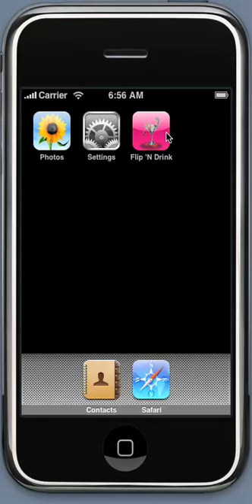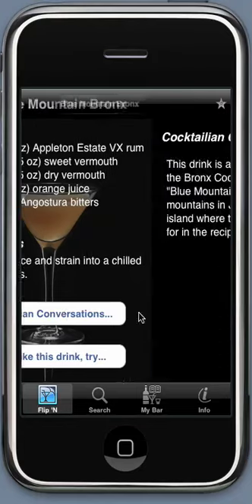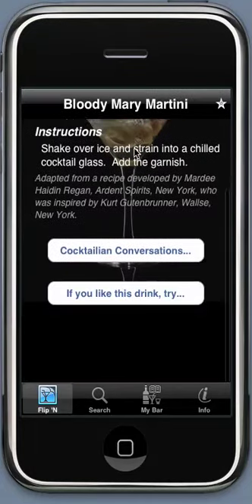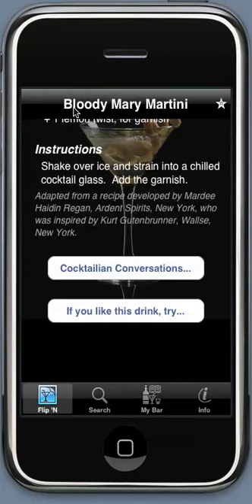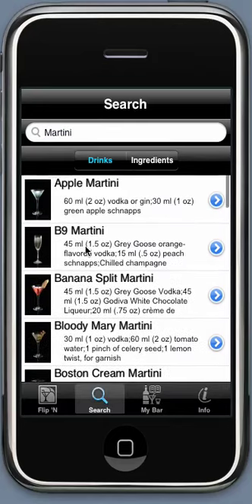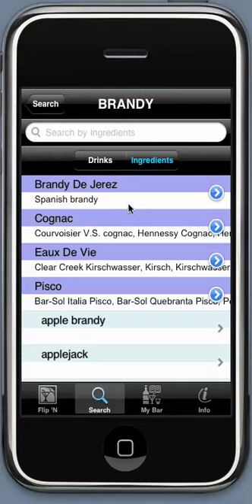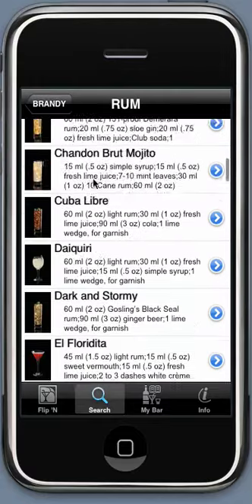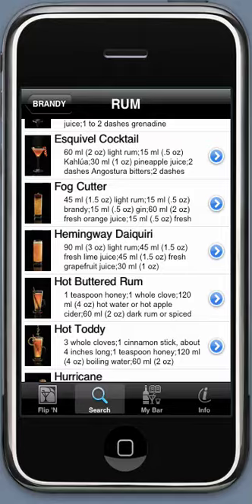Flip N Drink Demo iPhone App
Hundreds of cocktails to flip through, all hand picked by Gary & Mardee Regan, master mixologist and authors of multiple cocktail books, including Bartender's Best Friend which sold over a million copies.

to jump to iTunes and learn more.